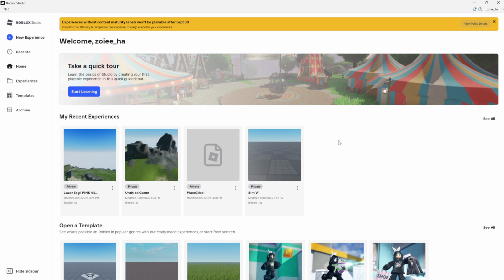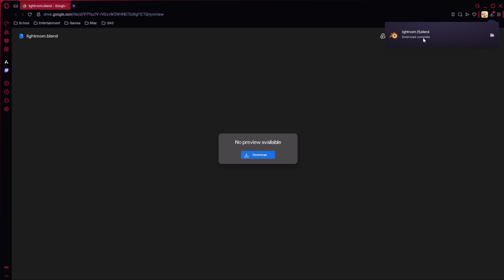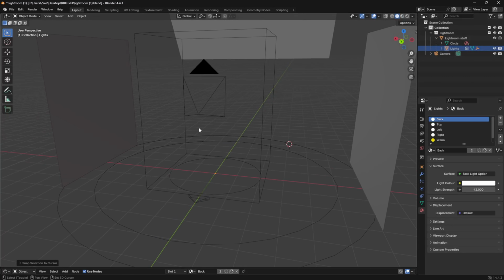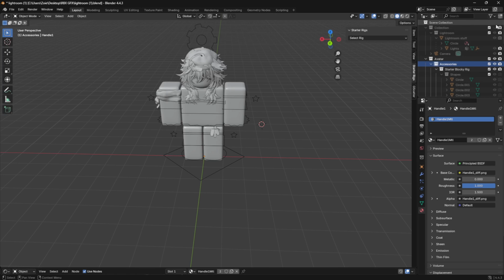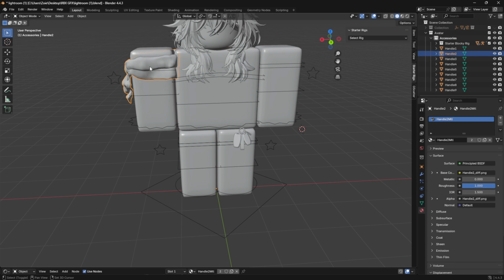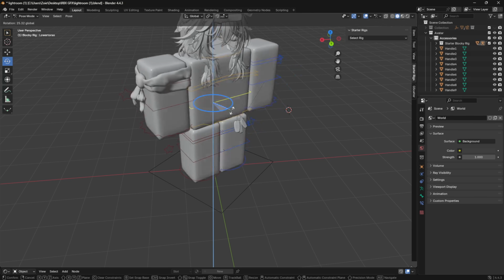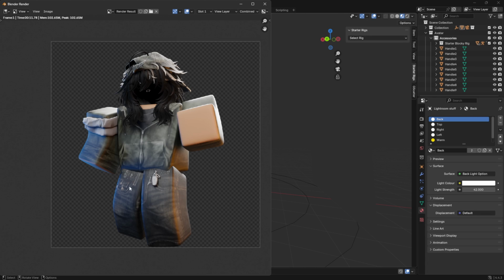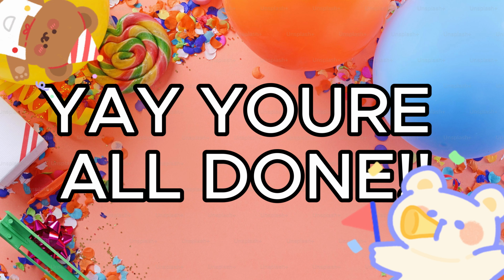How to Make a ROBLOX GFX in 2025 | Windows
How to Make a Roblox GFX Tutorial

In this video, I’ll be showing you step-by-step how to make your very own Roblox GFX! Whether you’re completely new or just looking to improve your designs, this guide will help you understand the basics of rendering, posing, lighting, and editing to create amazing Roblox graphics.

Time Stamps:
0:00  Intro
0:29  Exporting Your Avatar
1:47  Downloading Needed Files
2:38  How to Activate Files
2:53  Lightroom Introduction
3:20  Importing Avatar
4:00  Adding Plugins
4:43  Attaching Accessories
6:11  Adding Shading & Faces
7:19  Posing Avatar
8:17  Adjusting Camera
8:40  Rendering Image
9:06  Changing Light Colors
9:50  Making it Glossy
10:19  Saving the Image
10:33  All Done

 What you’ll learn:
- How to get Roblox Studio + Blender set up
- Importing and posing your avatar
- Adding realistic lighting & backgrounds
- Editing your final render for a polished look

By the end, you’ll know how to make awesome Roblox GFX for thumbnails, profile pictures, or just for fun!